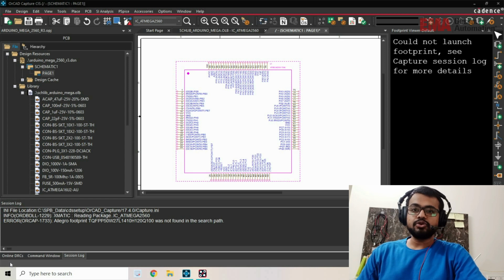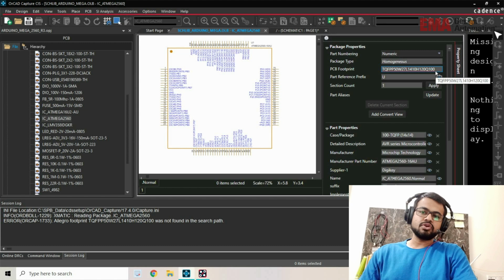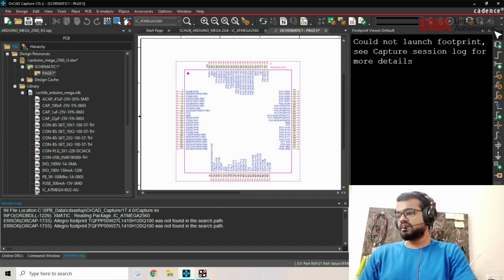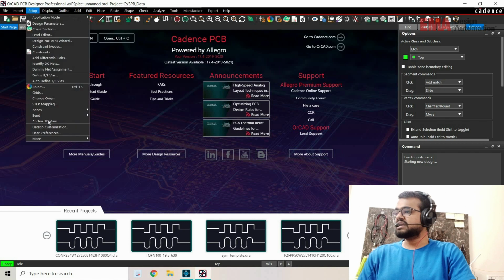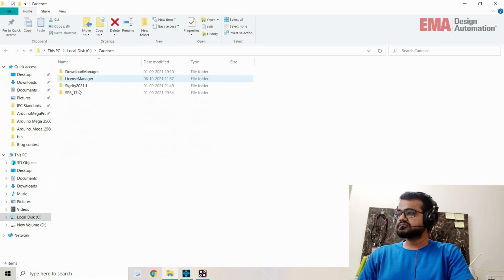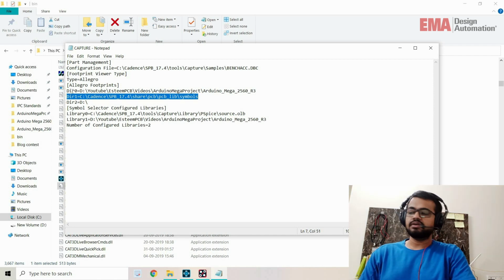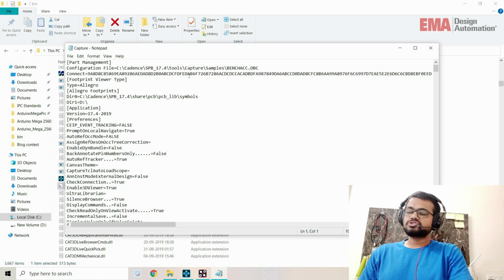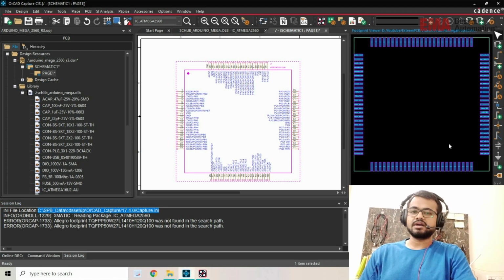[SOLVED] Error Code ORCAP-1733: "Allegro footprint was not found in the search path"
“OrCAD Entry” offer is expiring in India (Get OrCAD PCB Design Software for over 80% Off | EMA Design Automation (ema-eda.com)) – a great time to get the software and get ready to be trained by EsteemPCB!!!